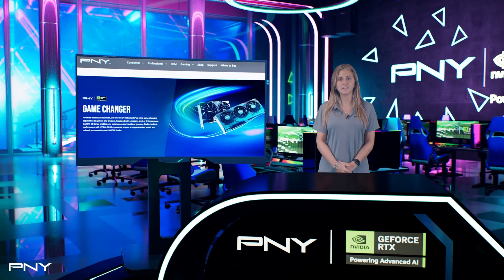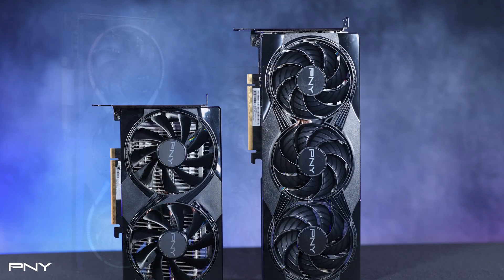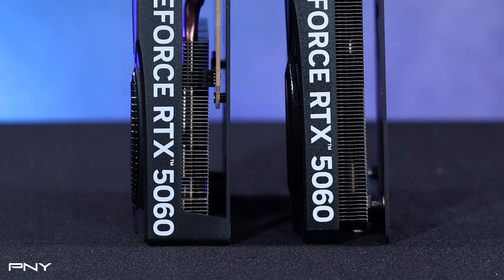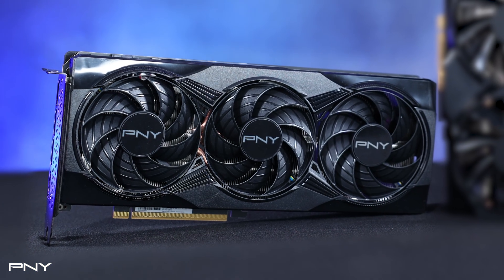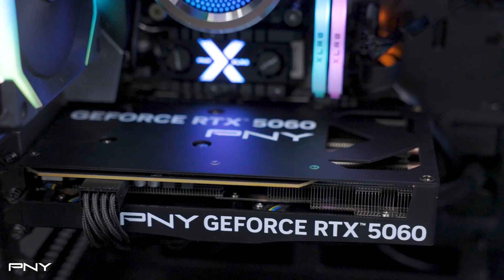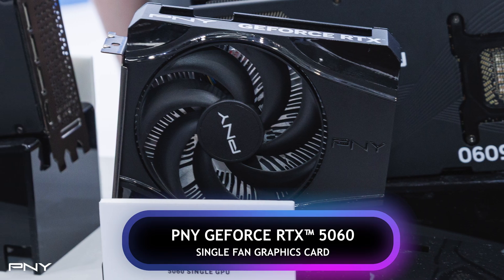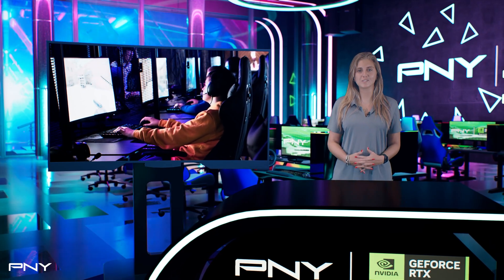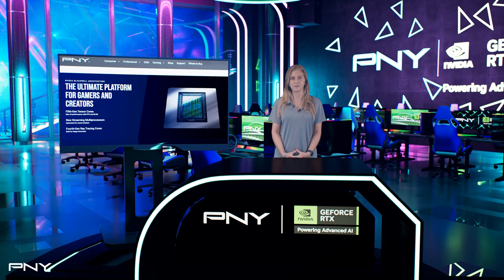GeForce RTX 5060 Different Fan Designs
The latest addition to our GeForce RTX 50 Series lineup is the PNY GeForce RTX 5060, available in both single, dual and triple-fan models.

✅ Single-fan models offer impressive performance in an ultra minimalist form. Say goodbye to bulky builds and hello to more space, wherever your setup lives.

✅ Dual-fan models offer a compact, space-friendly design, making them ideal for smaller system builds while still delivering excellent cooling performance.

✅ Triple-fan models provide greater cooling headroom, ensuring lower temperatures under heavy loads. They also feature more durable dual-ball bearings for enhanced longevity and ARGB lighting options, allowing for full customization to match your setup.

Whether you need a sleek, efficient solution or maximum cooling and customization, there's a PNY RTX 5060 model for every build.